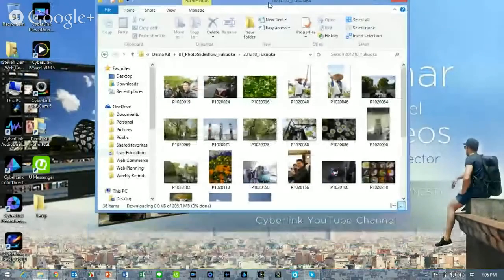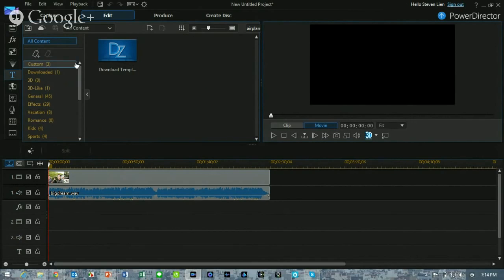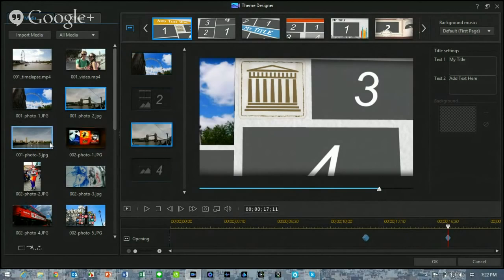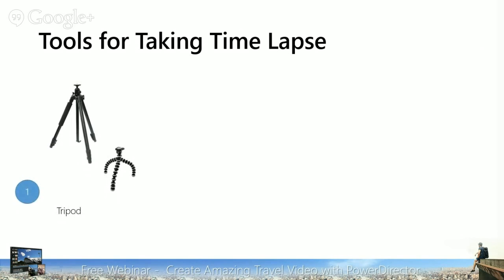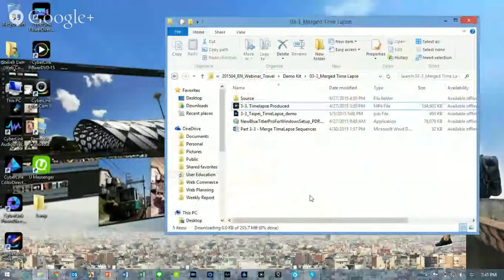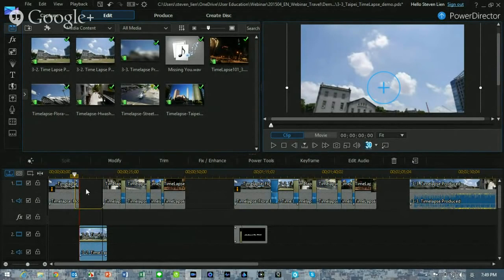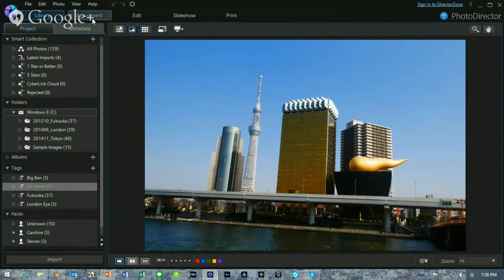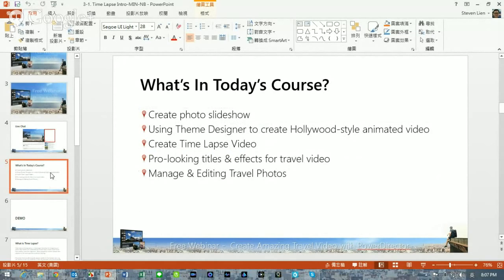Create Amazing Travel Videos & Photos with PowerDirector | CyberLink Webinar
More free Webinars at CyberLink Learning Center

Are you back from your spring vacation, or are you making your summer travel plans? Join our PowerDirector webinar to learn pro tips for creating amazing travel photos & videos. Participation is totally free – and participants get a chance to win free copies of PowerDirector & PhotoDirector!

Session B: Repeat Webcast (Recorded Course + Live Chat)

Recommended for UK and EU participants

Fri, May 8, 2015 - UK Time @ 12-1 p.m.

Fri, May 8, 2015 - Central Europe Time @ 1-2 p.m.